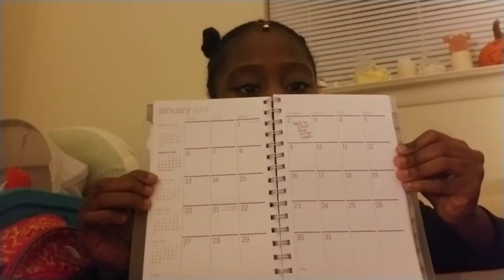Must have in your backpack